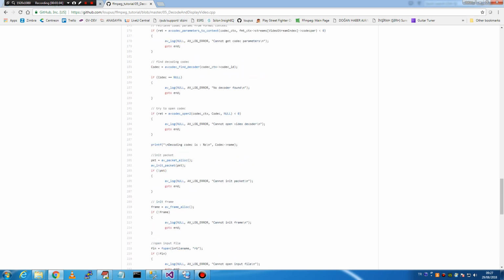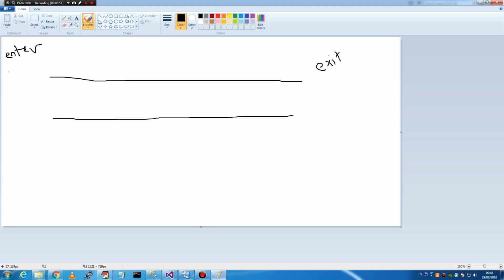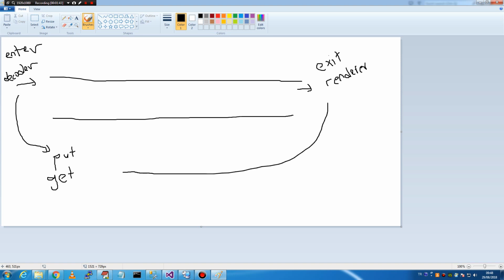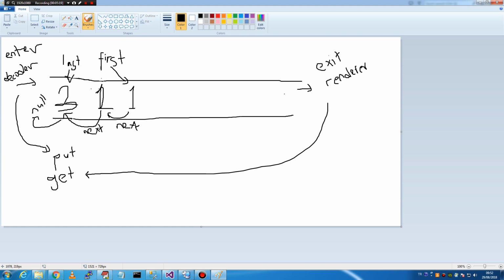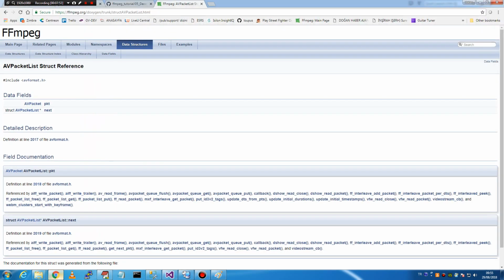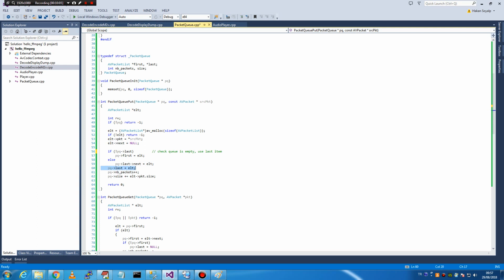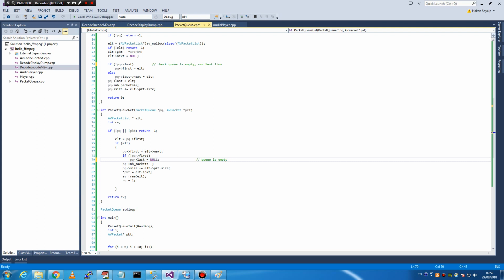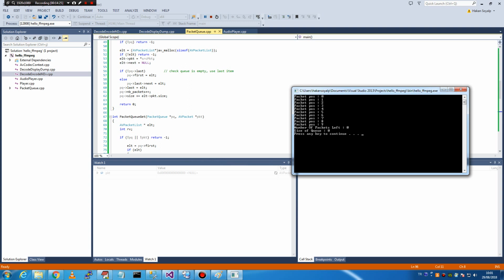ffmpeg 06 Understanding Packet Queue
Before coding for playing video and audio, we have a look at packet queue.
for code page